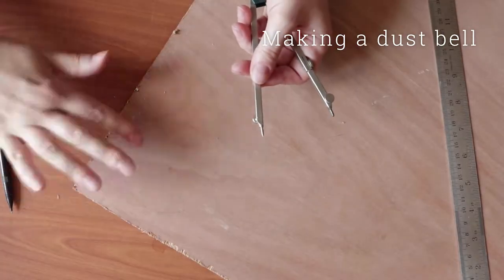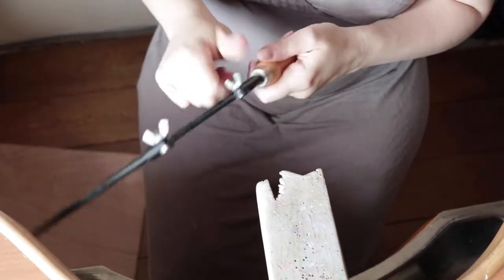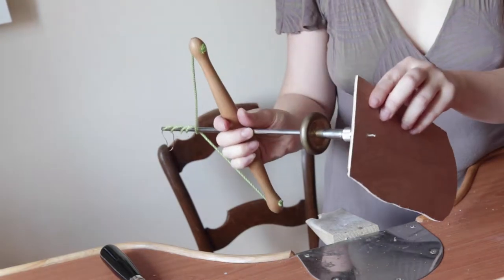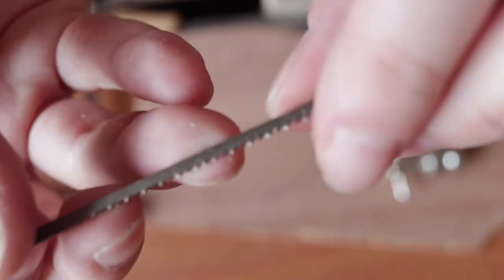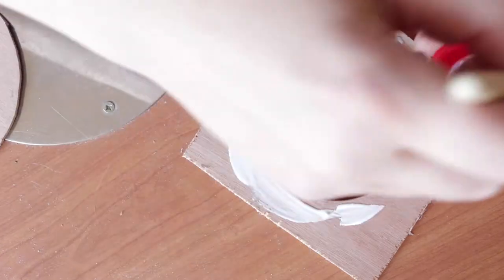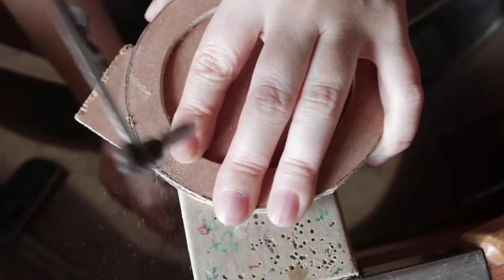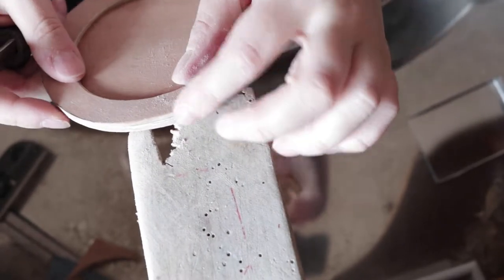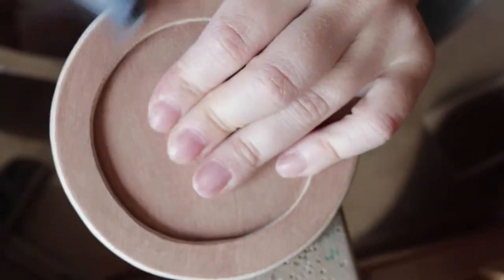Making a dust bell for miniature enamels - enamel Workshop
In this video I show you the process of making a small bell holder to keep dust off ongoing miniature/china paint/onglaze enamel paintings.

You will only receive an email when there is a new release!